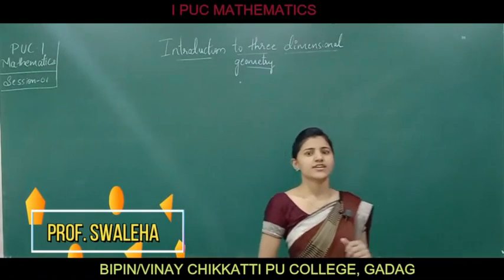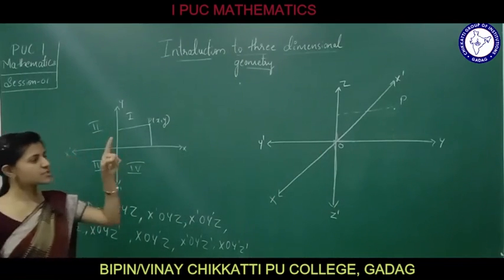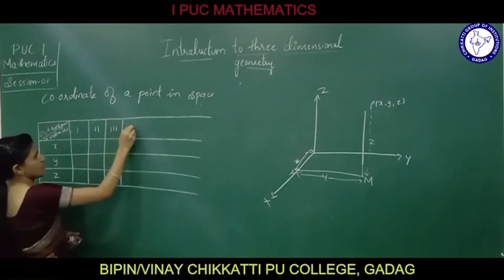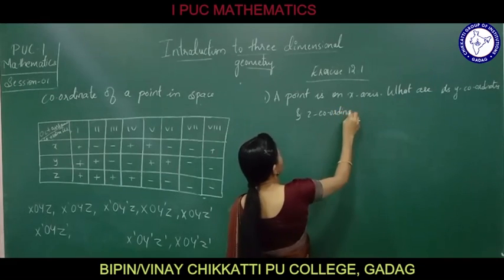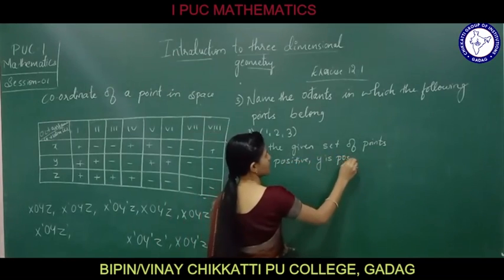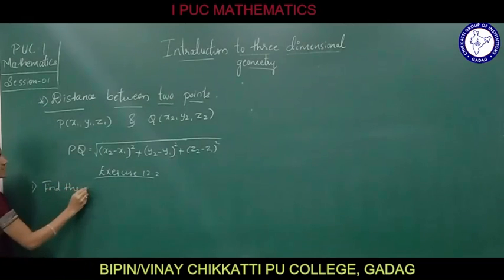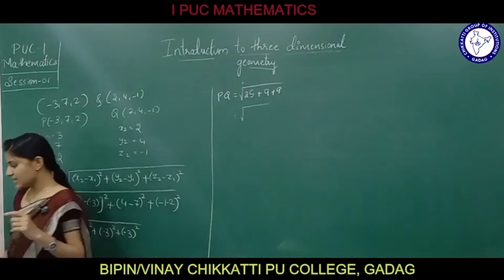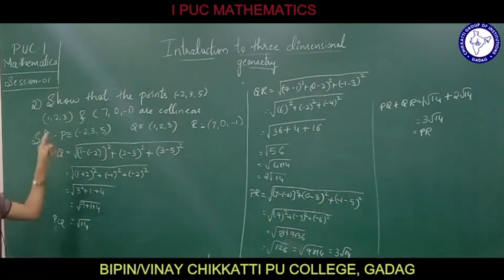Class 11 | Mathematics | Introduction to Three Dimensional Geometry | Session 1